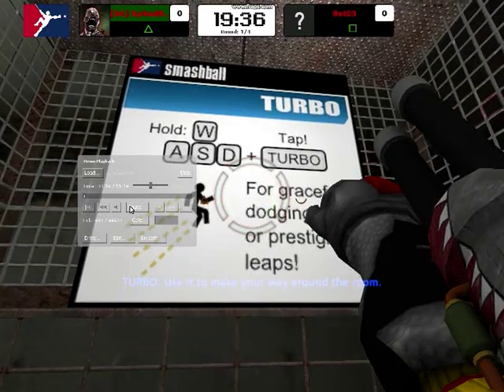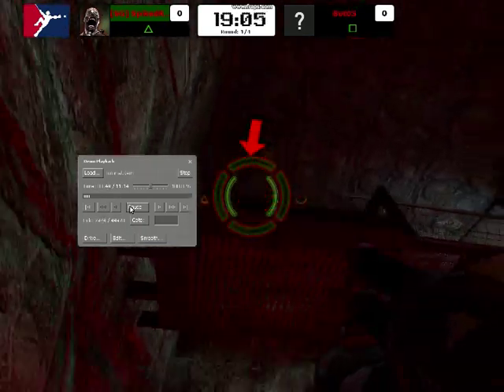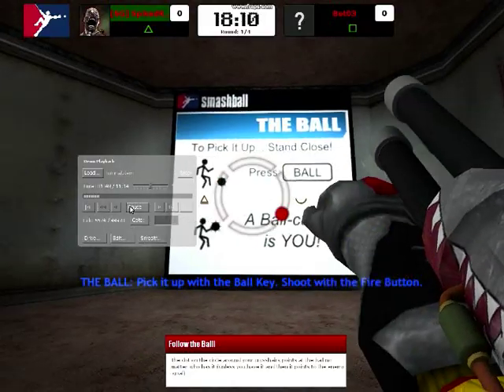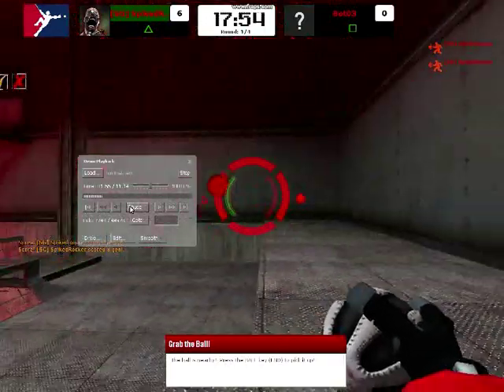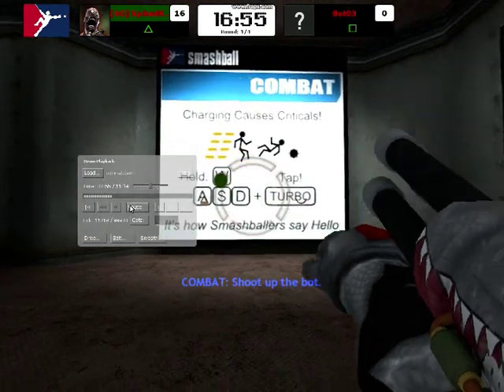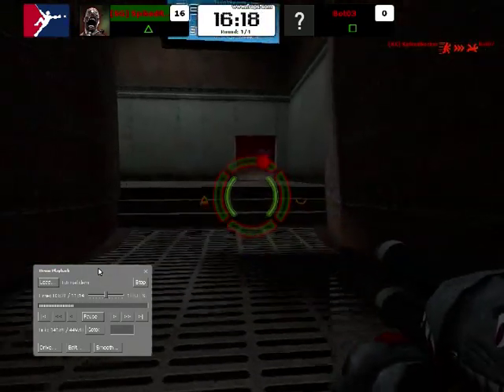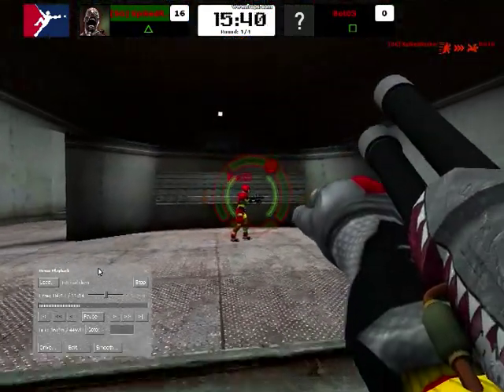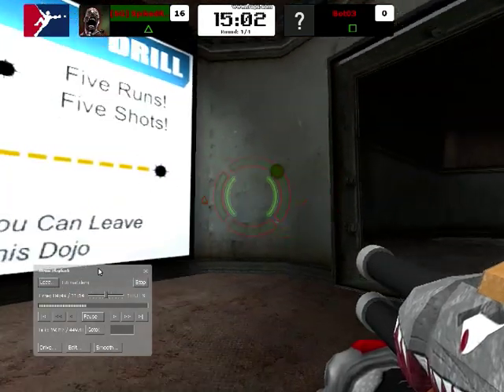smashball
Quick little video of me running through the tutorial part of Smashball